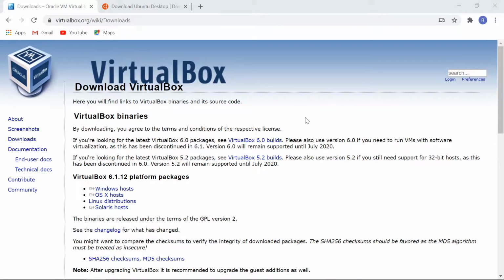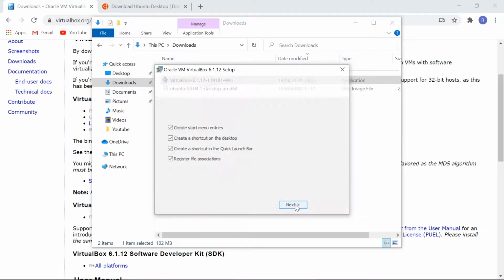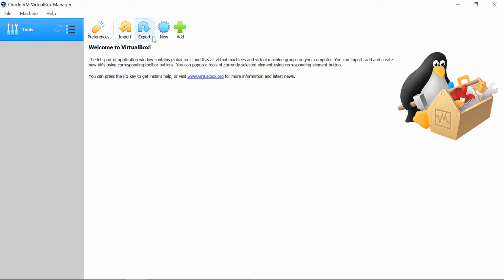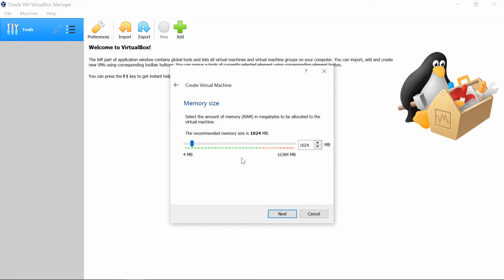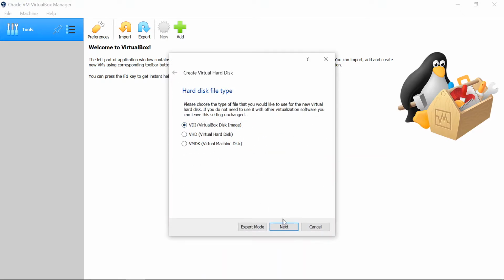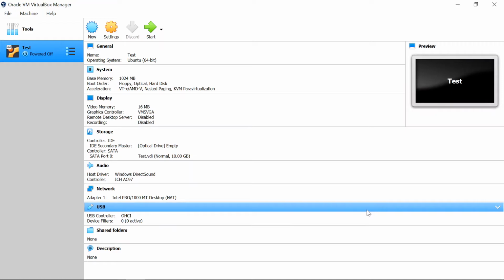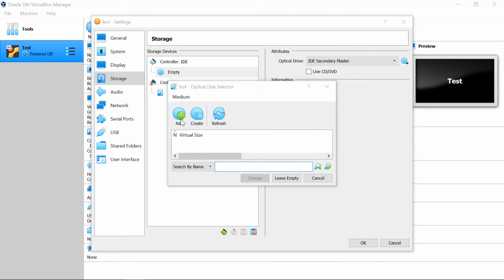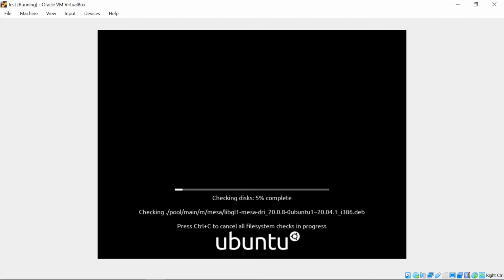Easy Virtual Box install and Build a Virtual Machine!!! [HOW TO]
Quick and easy tutorial on how to install Virtual Box and build a Virtual Machine.